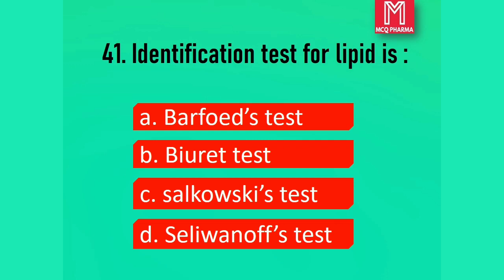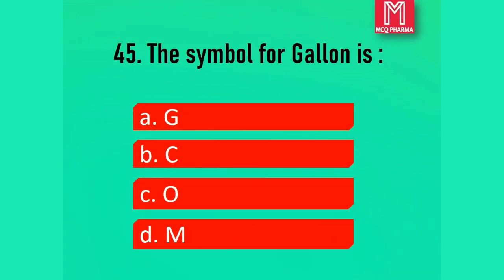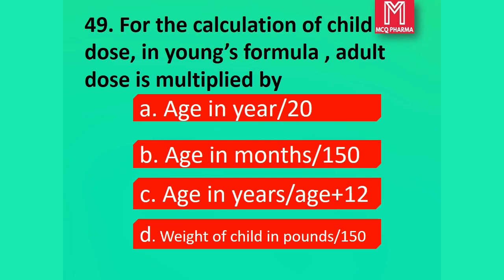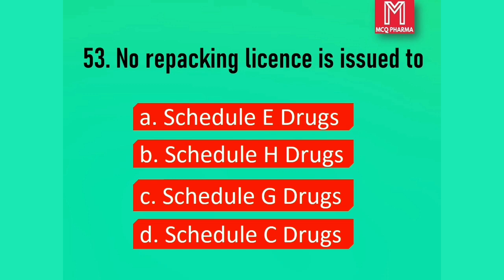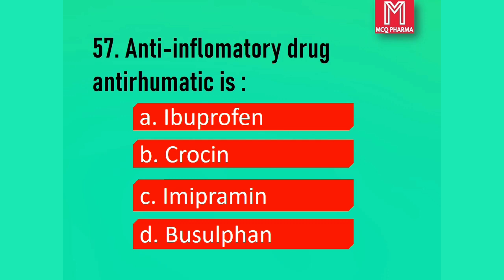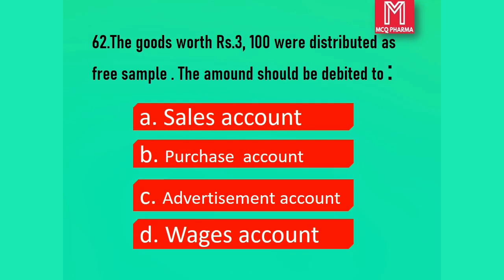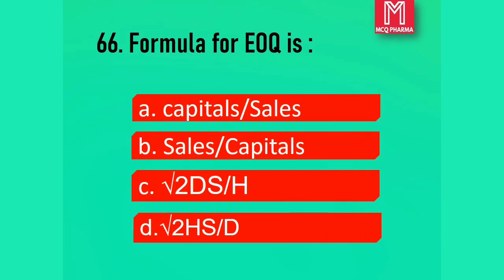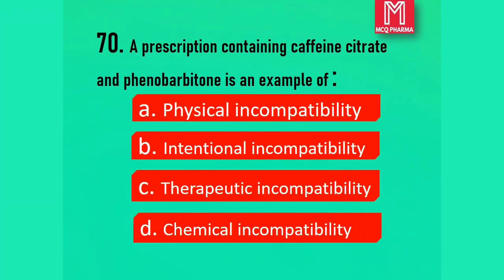pharmacist previous year question papers // pharmacy exam preparation // pharmacist model questions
part 2

pralidoxim is used for malathion poisoning ...
malathion is a organophosphate pesticide
for pharmacist Grade ll exam..
solved question paper .. exam held on 2009 under PSC.
pharmacist question and answers
MCQs for pharmacist exam.
this question paper is useful for those who are preparing for pharmacist exams like PSC RRB UPSC AIIMS SSC DSC ect
This video is very helpful for GPAT, drug inspector , drug analyst and pharmacist exam preparations.